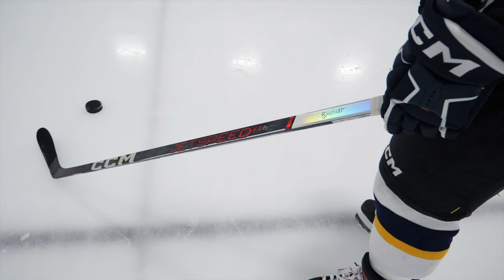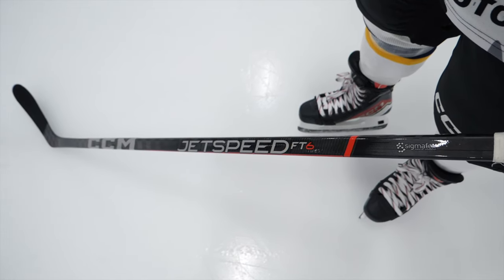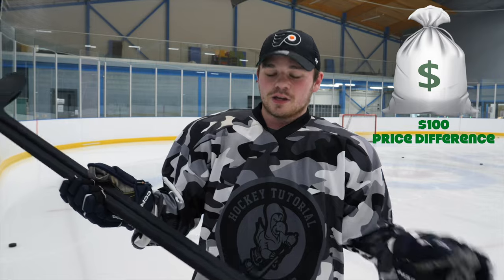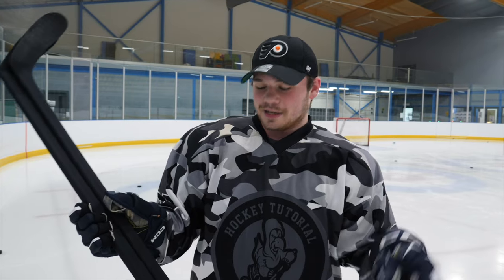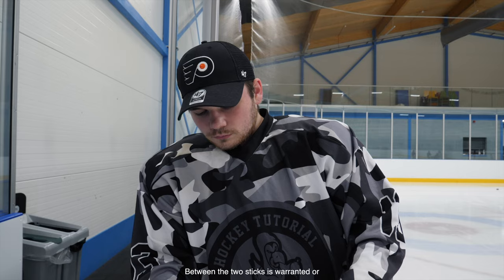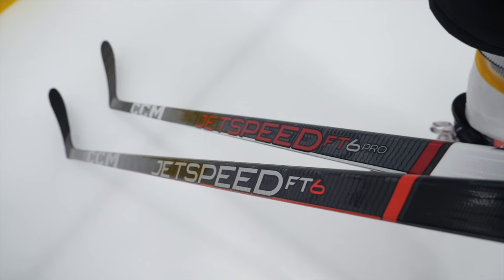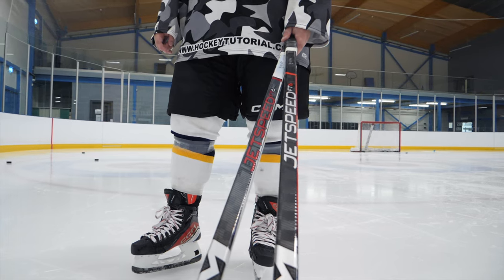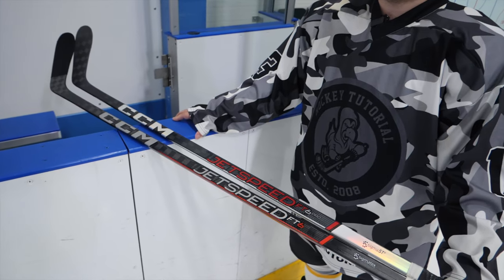Blind Stick Test ! Pro Spec vs Model below - CCM Jetspeed FT6 Pro vs FT6 hockey stick review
What is the difference between Pro or Top Spec sticks vs the model below ? CCM FT6 Pro vs FT6 Hockey stick review.